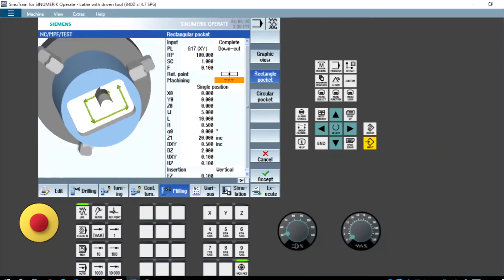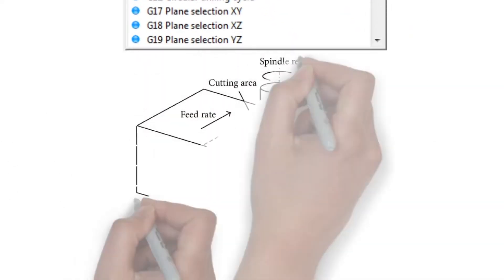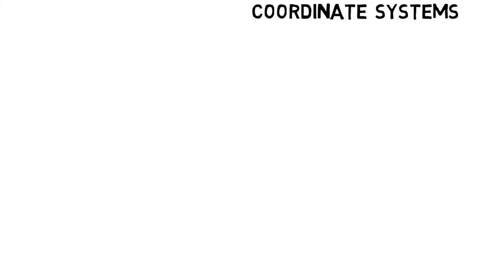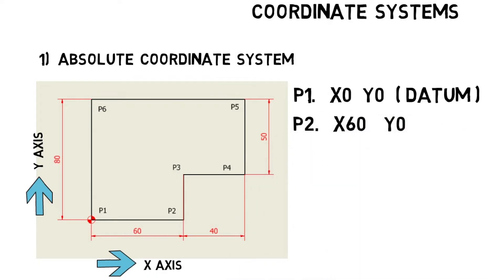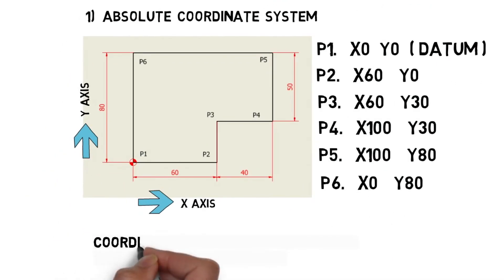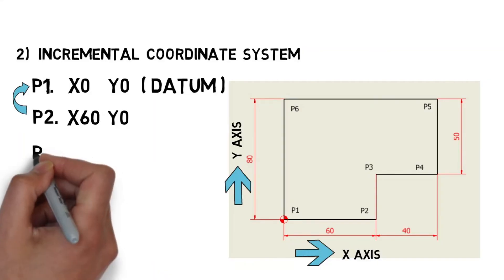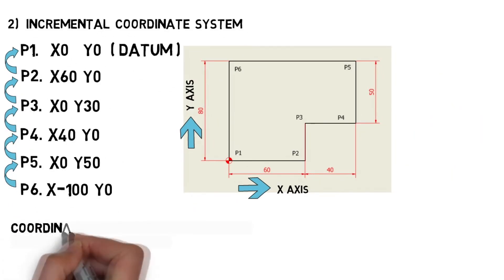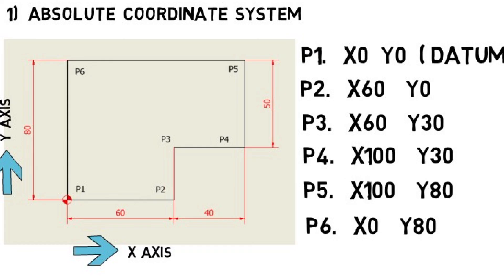CNC Programming Tutorials | Absolute & Incremental Co-ordinate System Explained | VMC #1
Learn with us and Become Professional